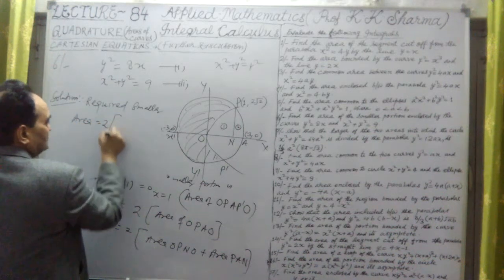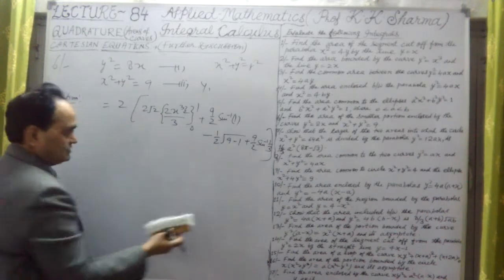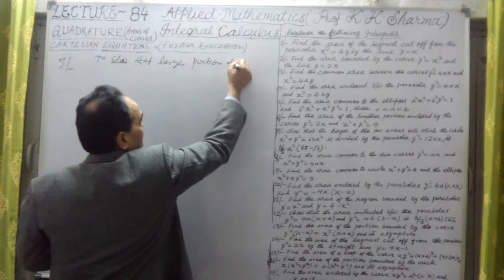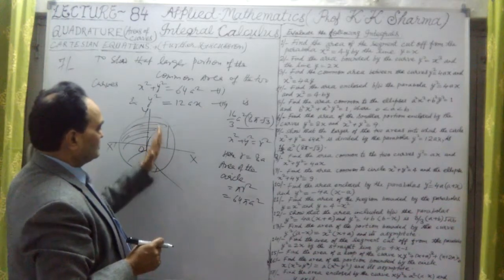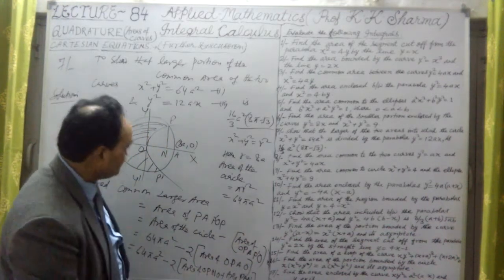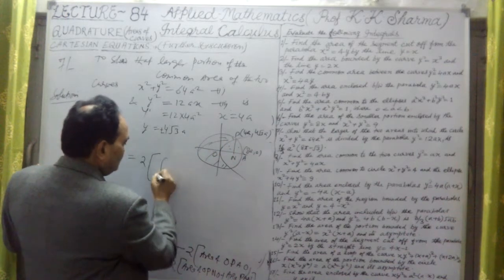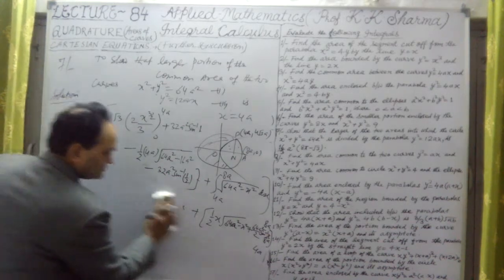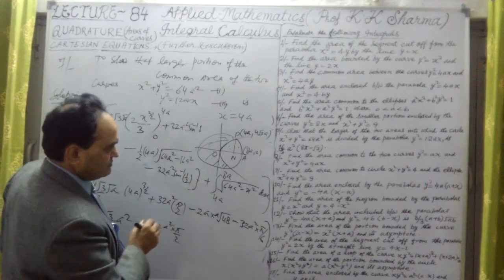INTEGRAL CALCULUS QUADRATURE AREAS UNDER CURVES FOR CARTESIAN CO ORDINATES FURTHER LECTURE 84 F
QUADRATURE (AREAS OF CURVES) FOR CARTESIAN CO ORDINATES

QUADRATURE: - The process of finding the area bounded by any portion of a plane curve is called a Quadrature.
(1) AREA UNDER A CURVE IN CARTESIAN CO ORDINATES: - If f(x) is a single valued and continuous function of x in the interval (a, b), then the area bounded by the curve y = f(x), the axis of x and the ordinates at x = a and x = b is
Limits a to b ∫f(x)dx  .        Or Limits a to b ∫y dx
This has been proved in my Lecture Series 83.
(2) AREA BOUNDED BY THE CURVE x = f(y) the y Axis and the Abscissas y = a and y = b is given by
           Limits a to b ∫x dy              Or     Limits a to b ∫f(y)dy
(3) AREA UNDER TWO CURVES: - Area bounded by the two curves y =  f1(x) and y = f2(x) and the ordinates at x = a and x= b
      This area is given by the formula Area bounded by two curves =   Limits a to b [∫f1(x)dx-  ∫f2(x)dx]
These are the formulas and procedures in single integration while Multiple Integration can also be used to find the areas under the curves as double Integration has been used in Multiple Integrals please see my Lecture series in Multiple Integrals. In this Lecture series I have described both the methods but to solve the questions the single integration has been used in most of the questions